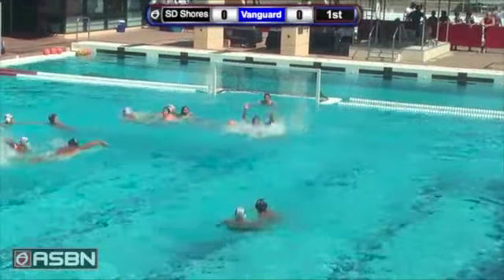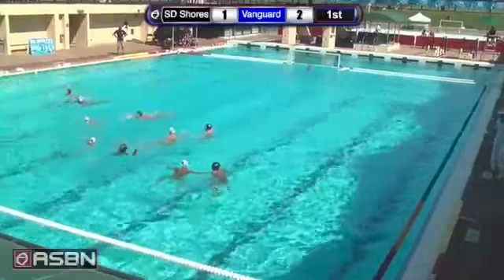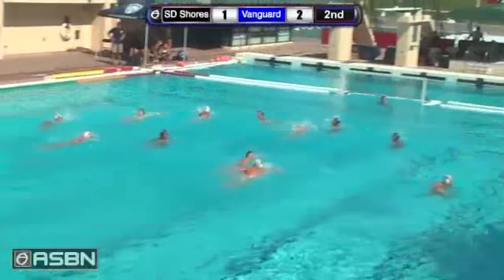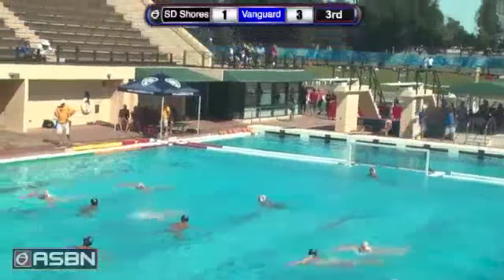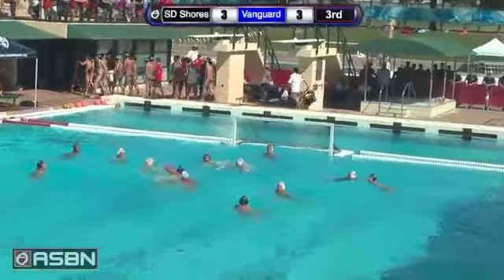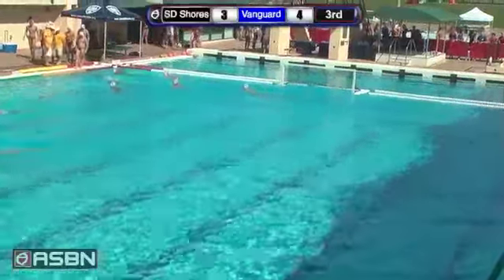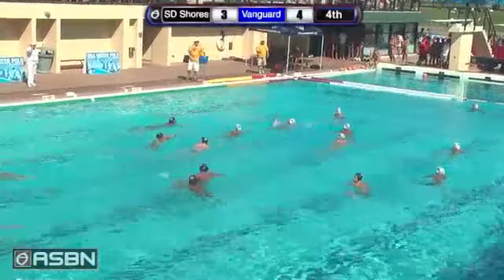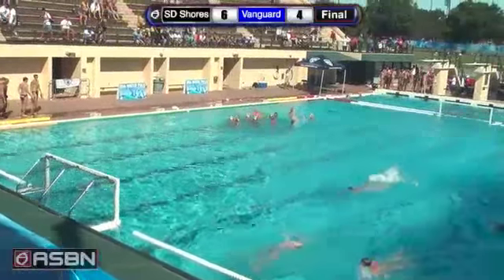Junior Olympic Rewind: Shores vs. Vanguard (16/U Boys Championship Game)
San Diego Shores faced off with Vanguard in what proved to be an epic 16 & Under Boys Championship game. This low scoring affair counted the teams even, but the Shores offense was able to edge out Vanguard to give bring home the gold.